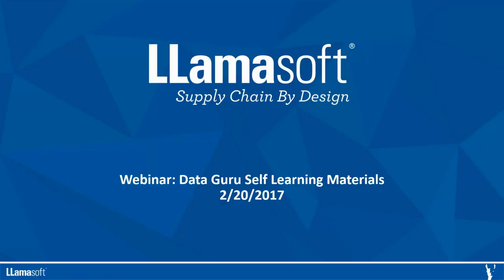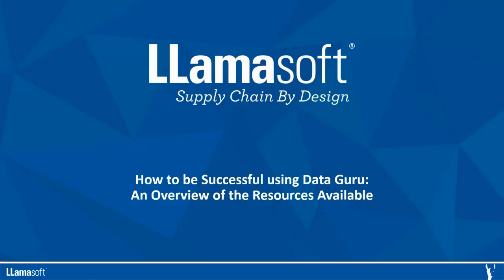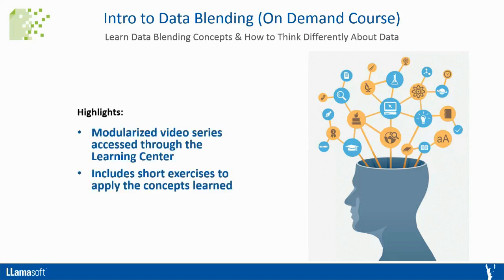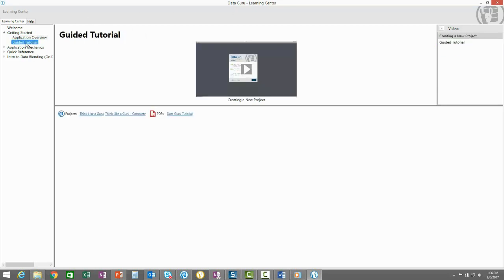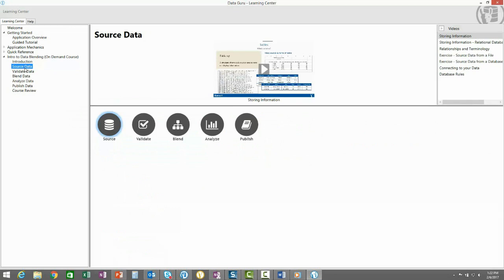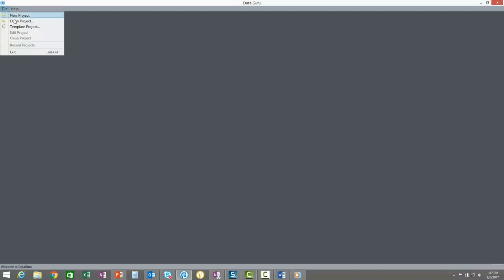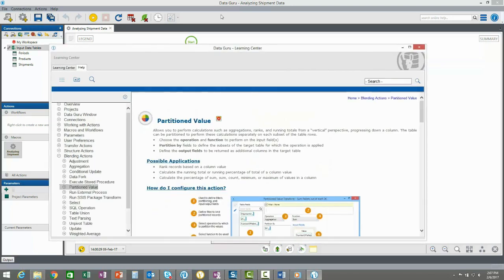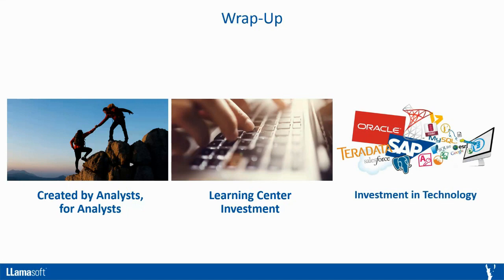Data Guru Learning Center Release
Data Guru is a self-service data blending and analytics application to that empowers users to take control of their data. The newly refreshed user enablement content allows all Data Guru users to take control of their own learning process and accelerate product mastery. Come find out about the great new tools at your disposal that will help guide your journey through Data Guru.

Upon viewing this webinar you will have a clear understanding of:
• Elements of success for learning Data Guru
• Resources & content available to all users
• Ways to engage with LLamasoft beyond self-service material